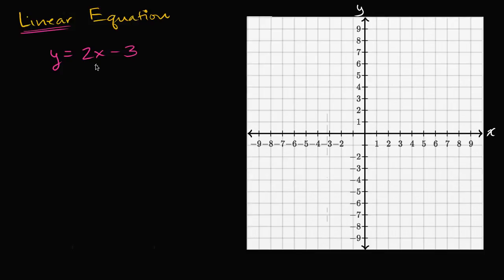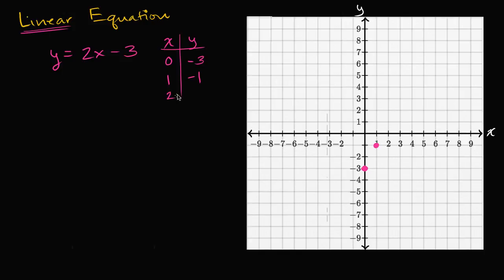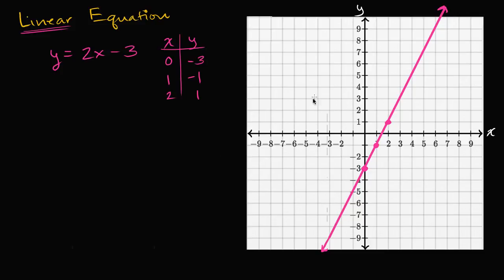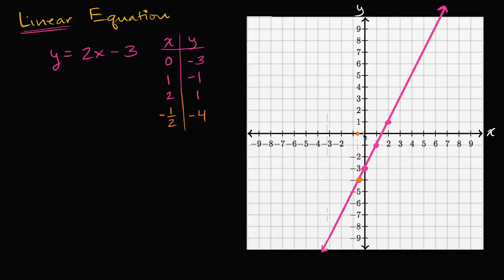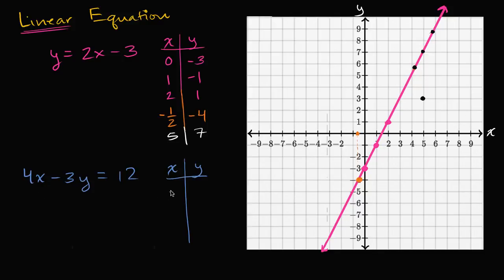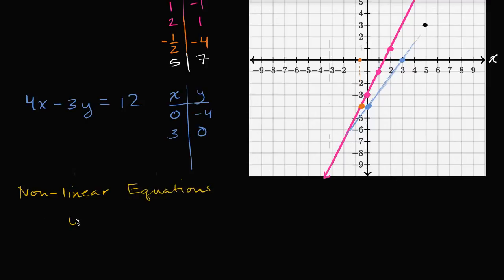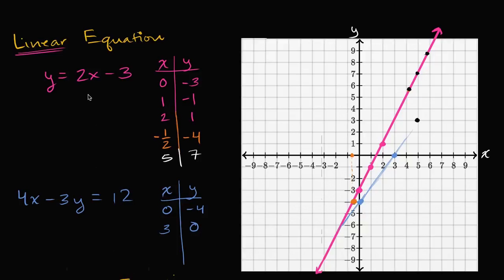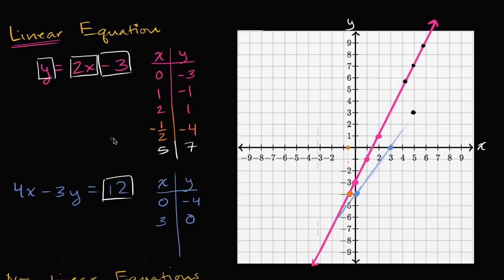Two-variable linear equations and their graphs | Algebra I | Khan Academy